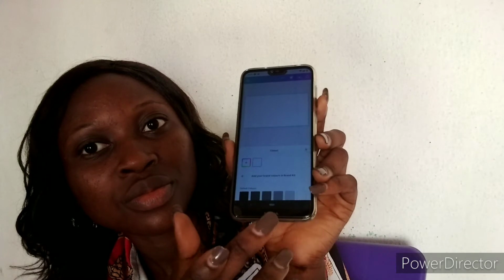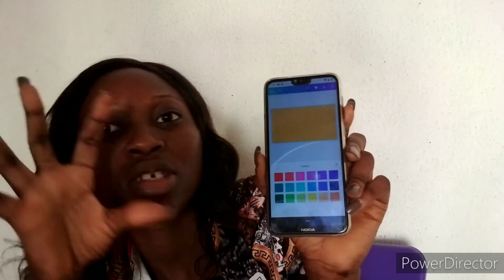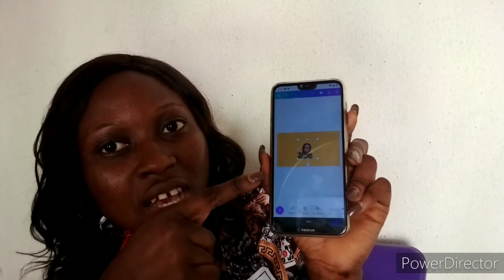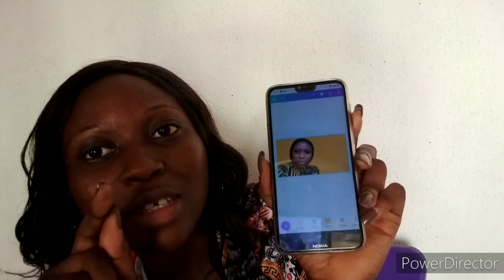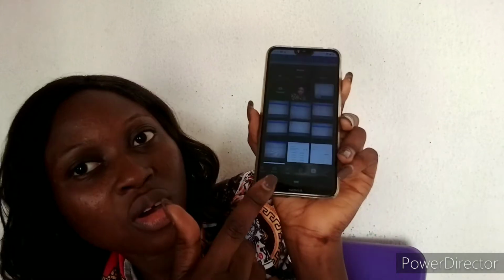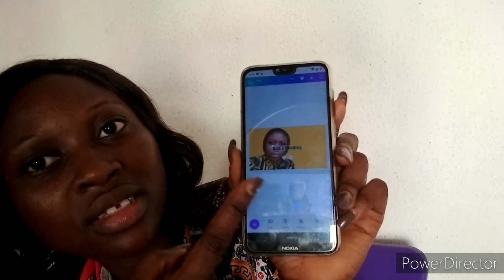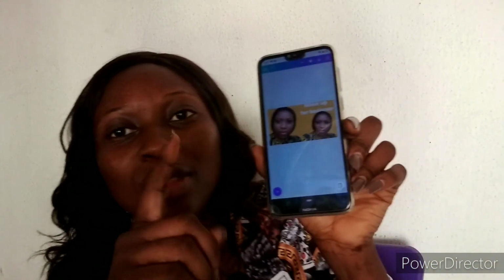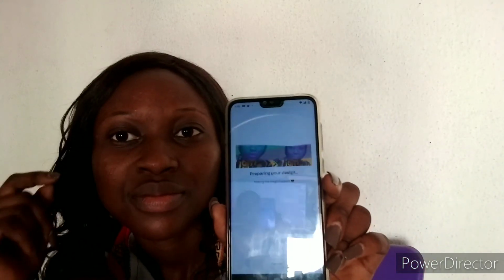How To Make A Youtube Thumbnail with Your Phone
In this video, I am going to show you how to make a YouTube thumbnail with your phone